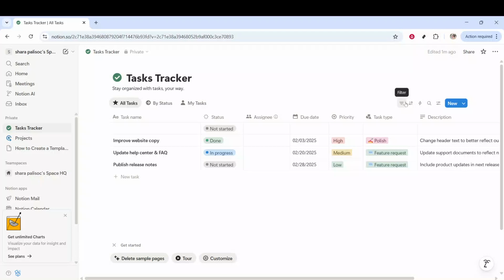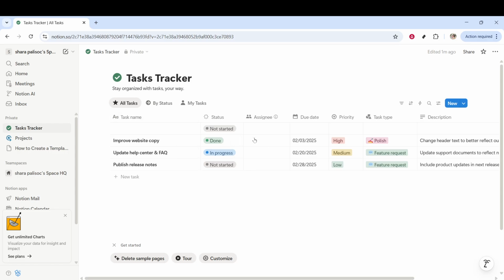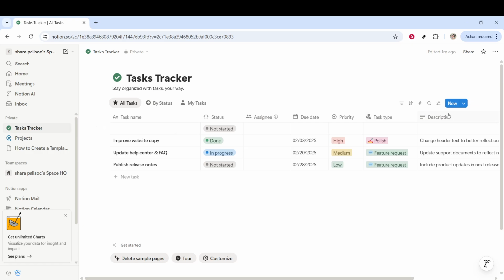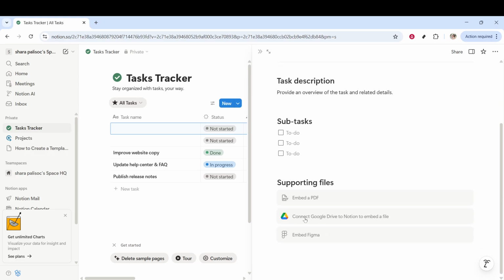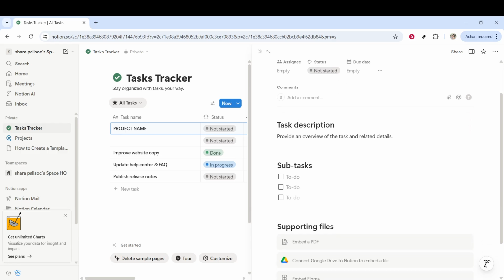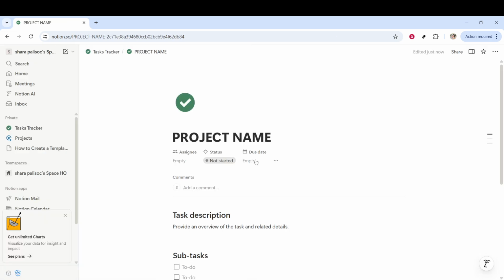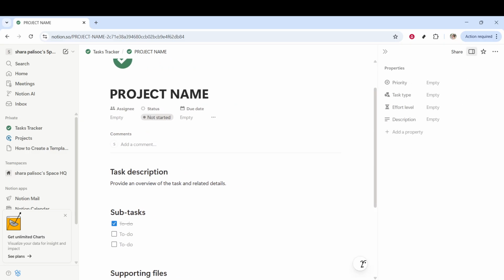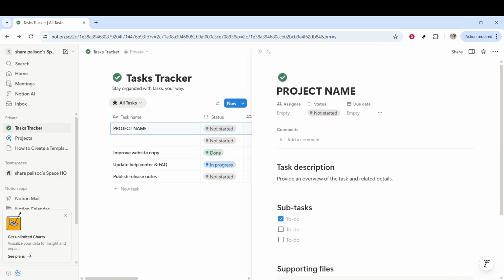How To Create A Template In Notion (Easy Guide)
In this video, we discuss how to create notion template structures to standardize your work. We cover using the notion template button and designing custom layouts notion to improve your notion efficiency.

00:00 Intro
00:17 Choosing the Database
00:40 Creating a New Template
01:03 Designing the Blueprint
02:10 Applying the Template